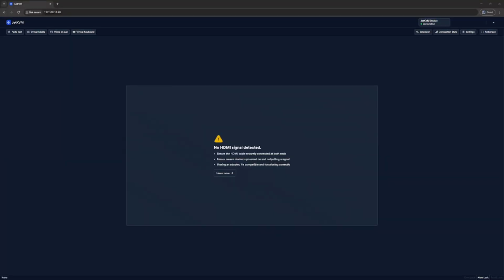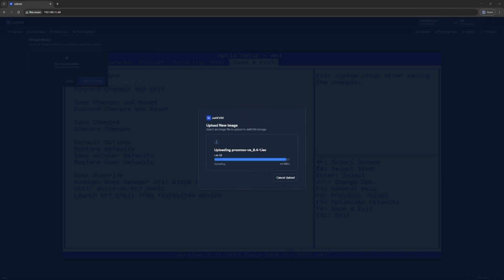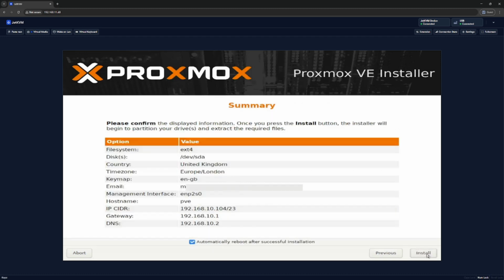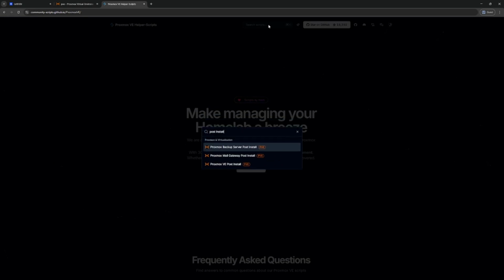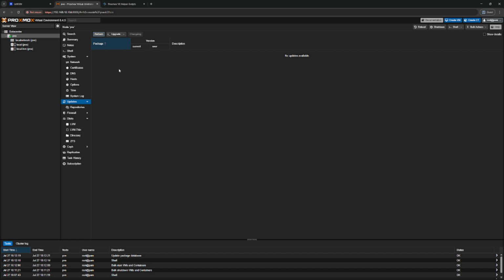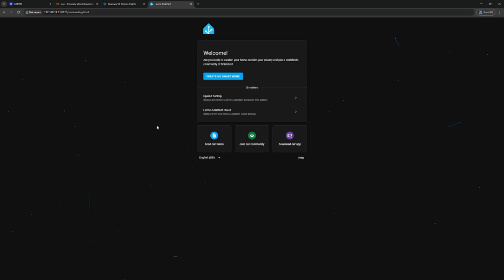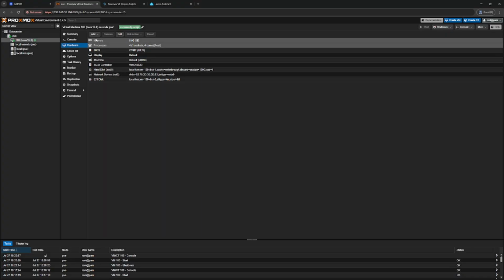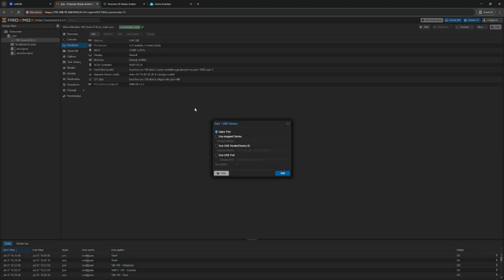Mini PC with Proxmox and Home Assistant OS - From Unboxing to Ready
There has been a lot of discussion around using home assistant on top of Proxmox on mini pc's so I decided to put this together.

Its supposed to be more informative than entertaining so is a bit dry. I don't really do many videos so the setup and production value has something to be desired.

Mini PC Used - Beelink S13